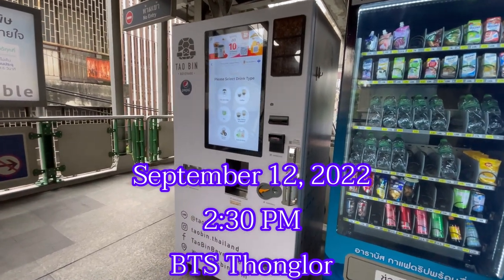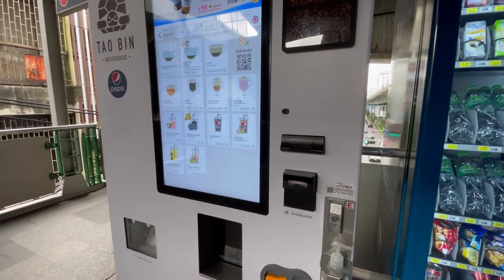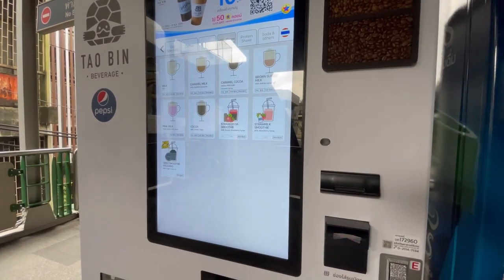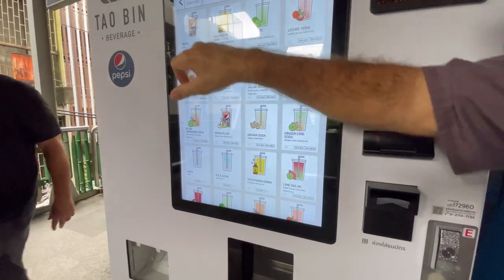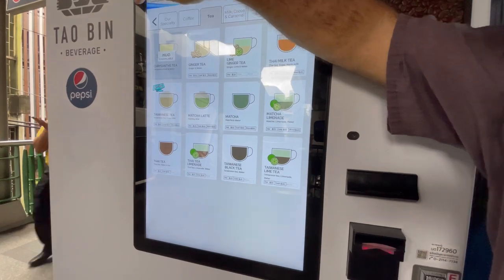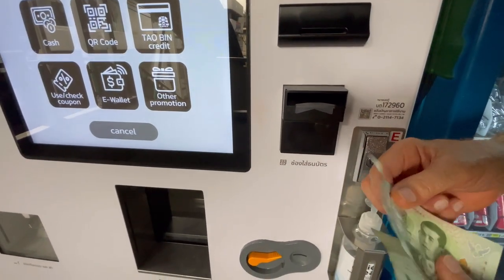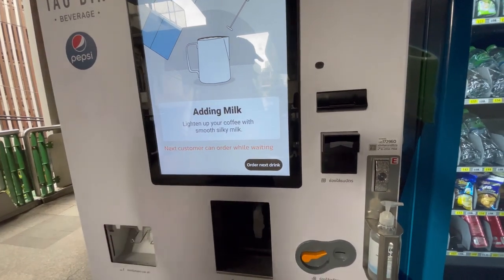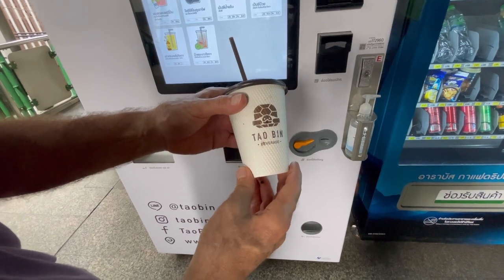Tao Bin - Your Robotic Barista in Bangkok Thailand